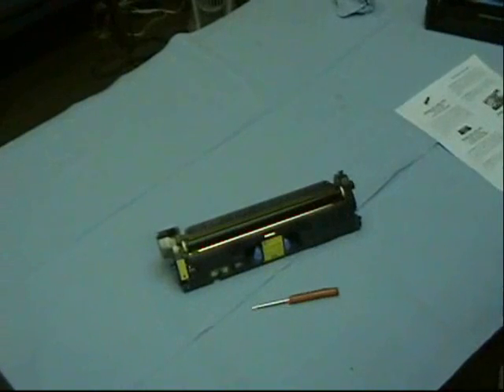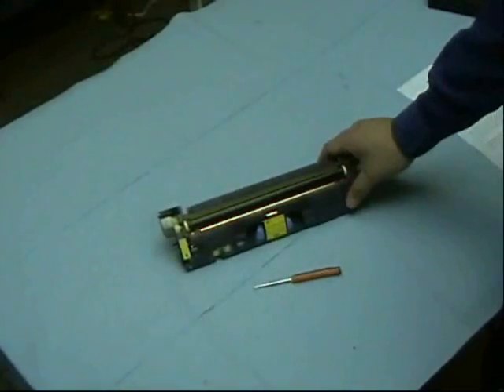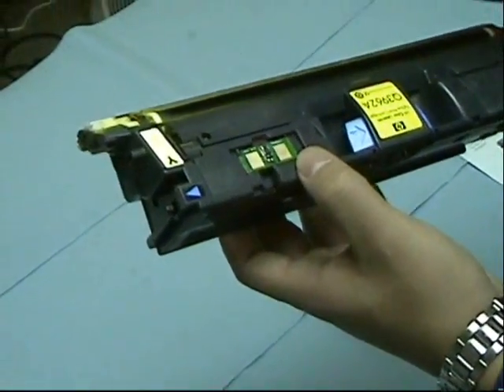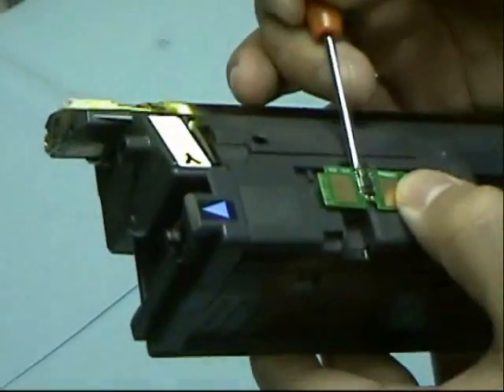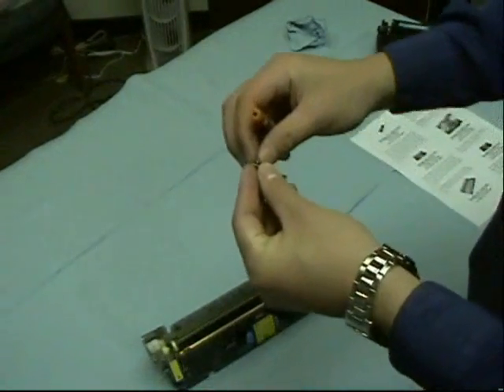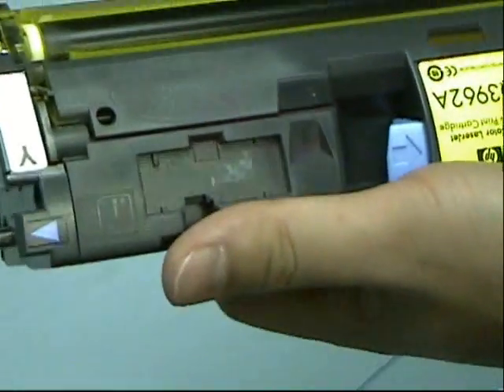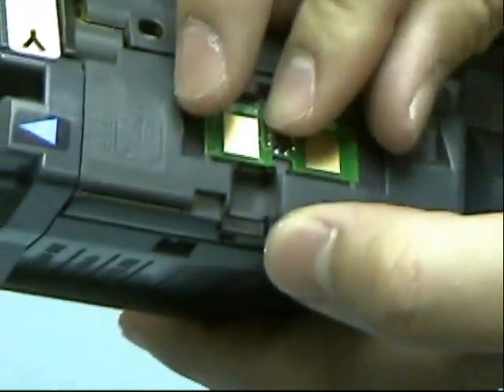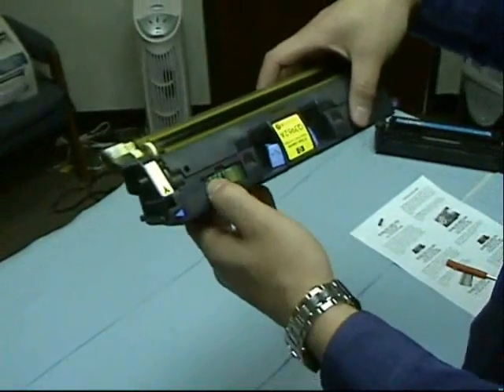How to Replace a HP 1500/2500/2550 Chip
TonerBoss Video: How to Replace a HP 1500/2500/2550 Chip.